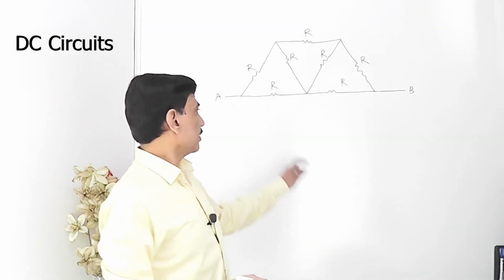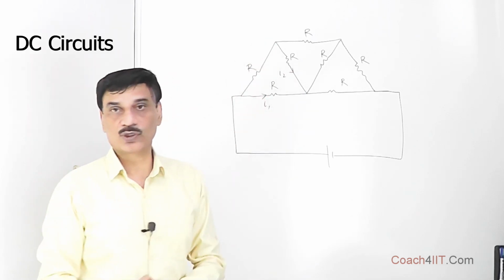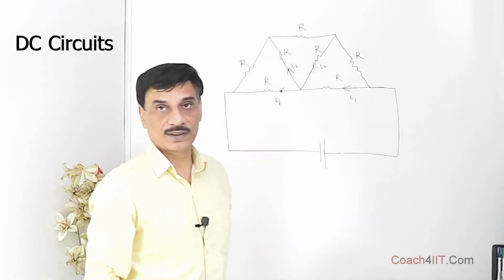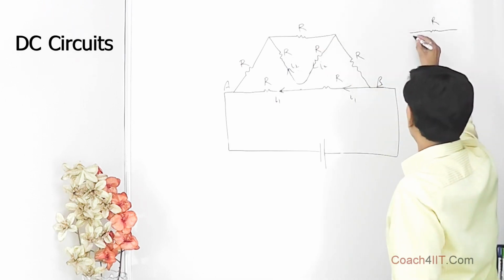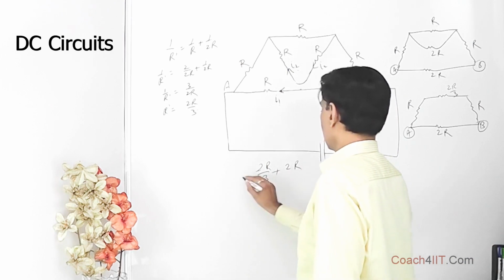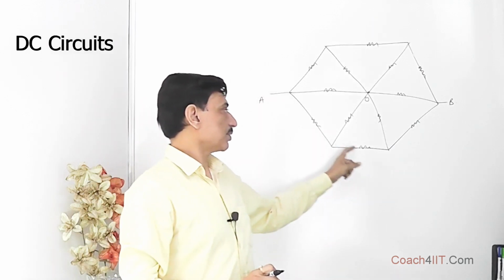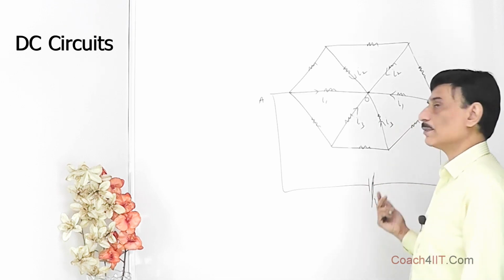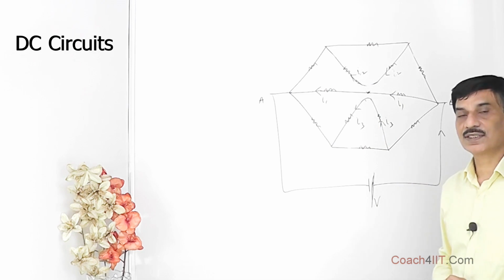20.0 Multiple Ways to Find Equivalent Resistance - 1